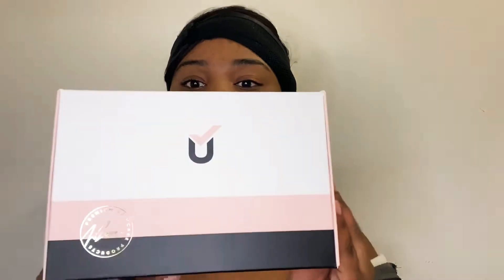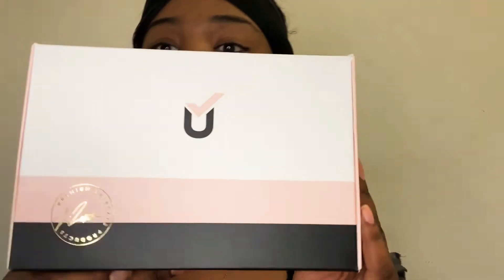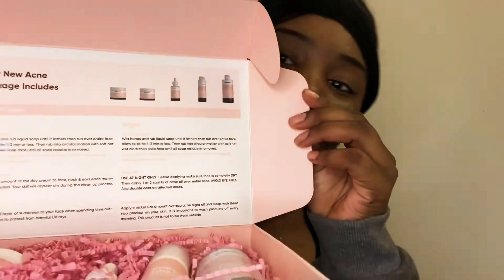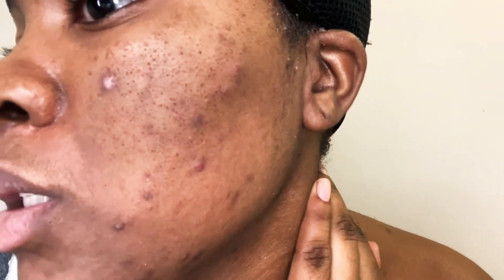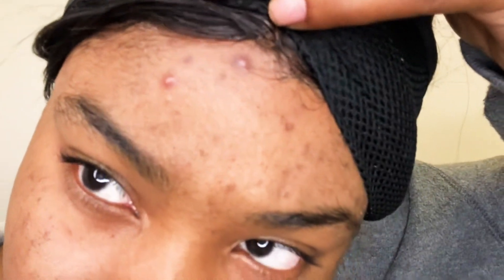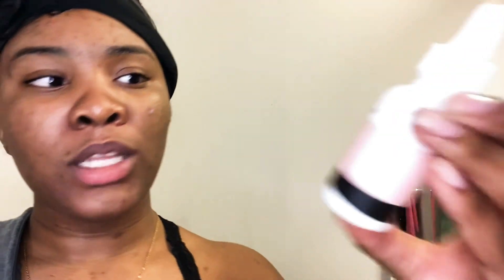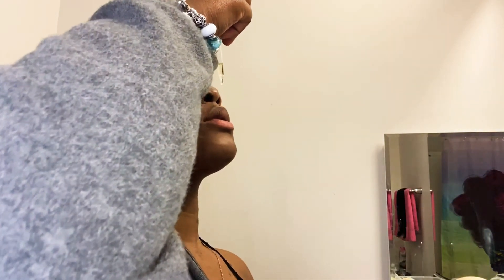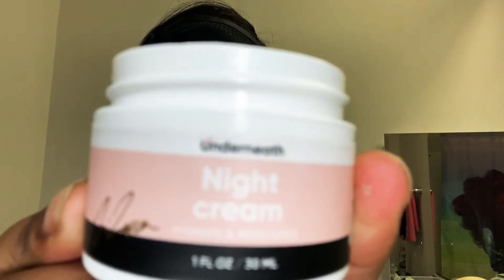Underneath skin care review and unboxing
Underneath skin care journey day 1 .

Here is the link to purchase I purchased the acne kit.